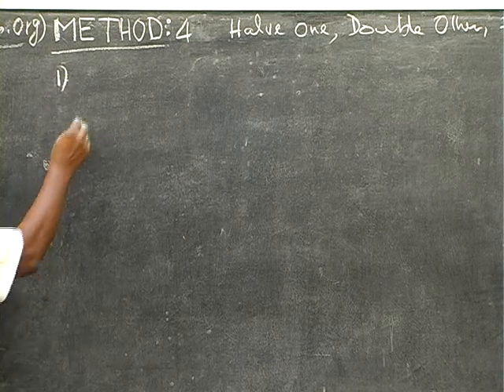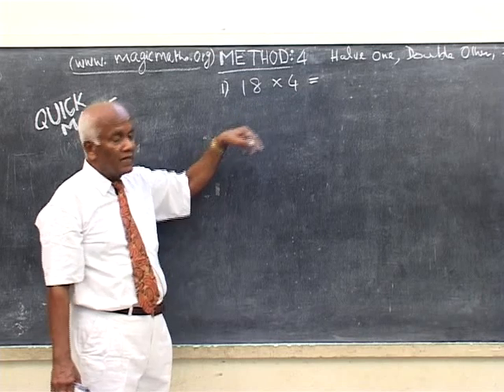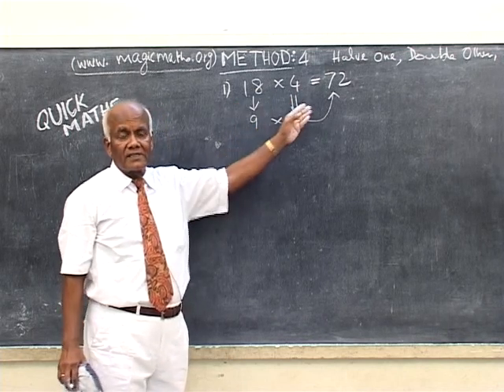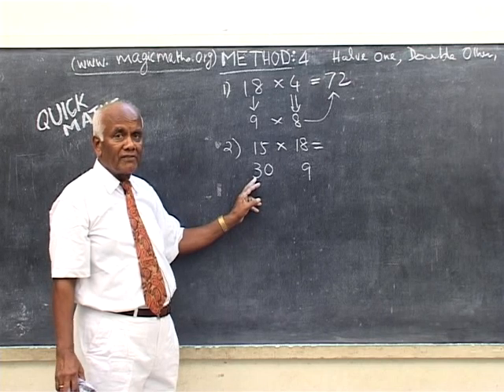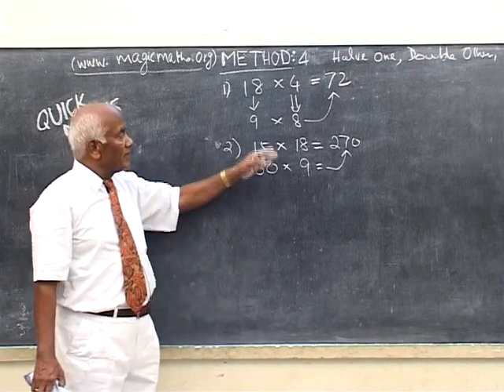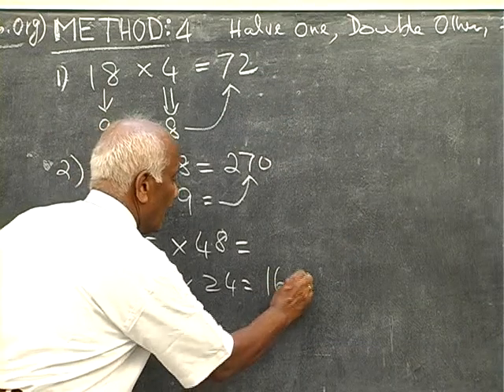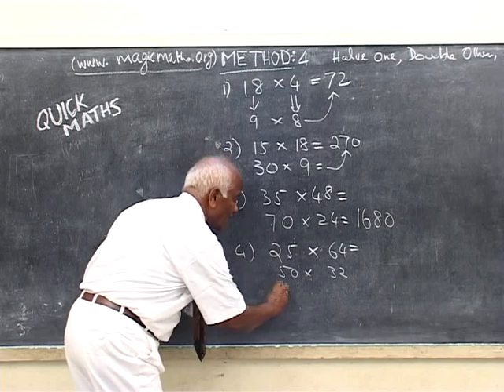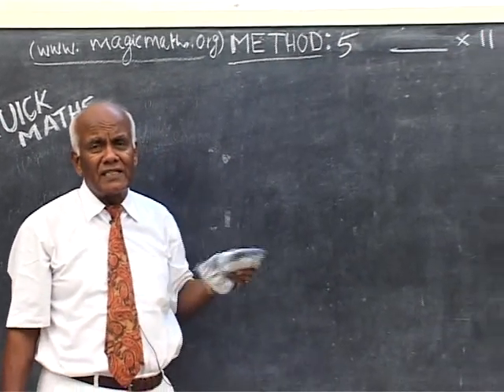qm-Techniques: (Method 04:) Multiply - Half One; Double Other.mp4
A very useful, stunningly fast, technique for fast multiplication.